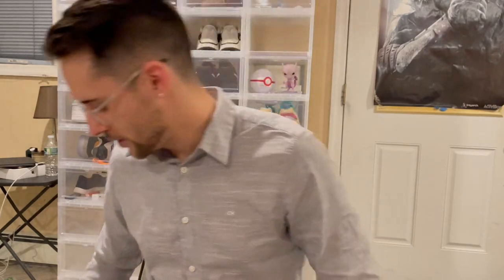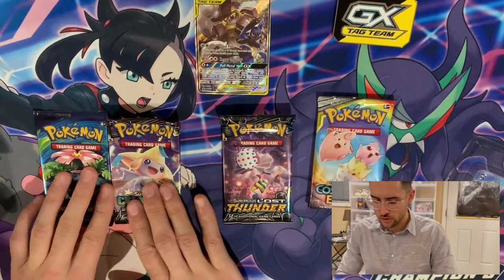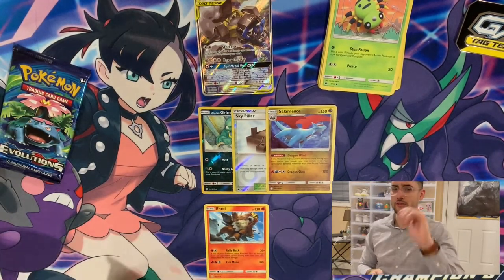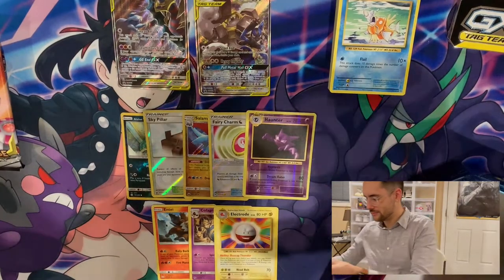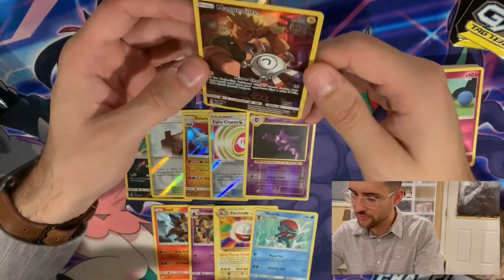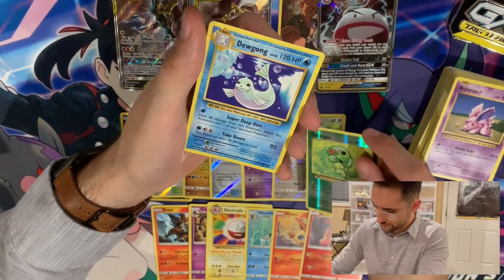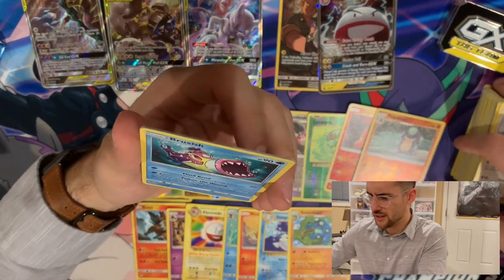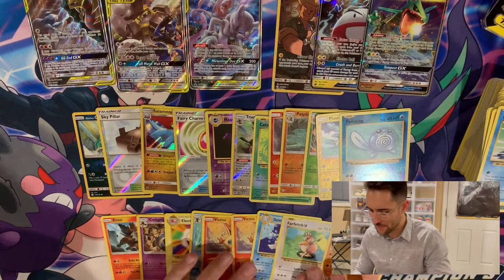Power Partnership Triple Tin Opening ROUND 2! | Pokémon 2020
Picked up 3 more Power Partnership tins and I pop them open and see if my pulls were as good as the first time!